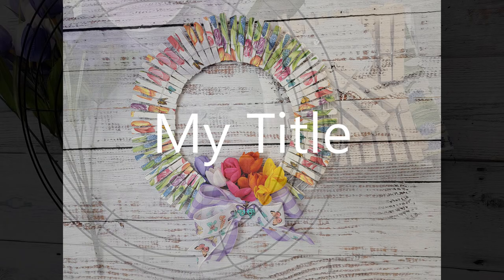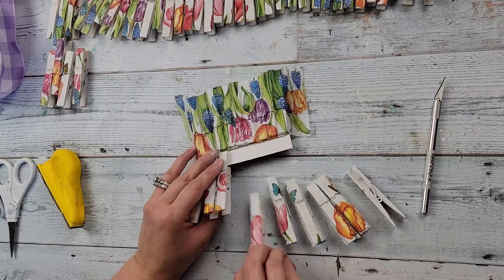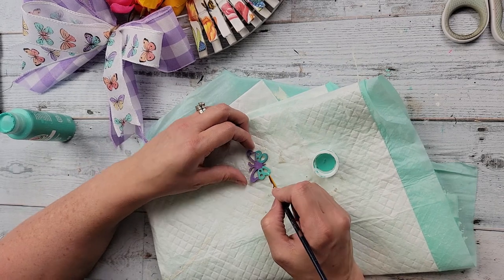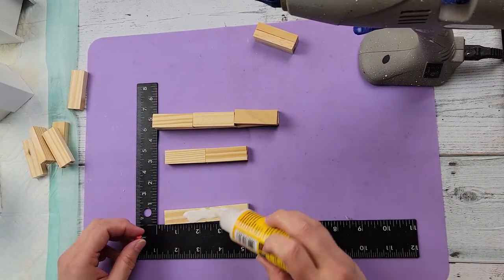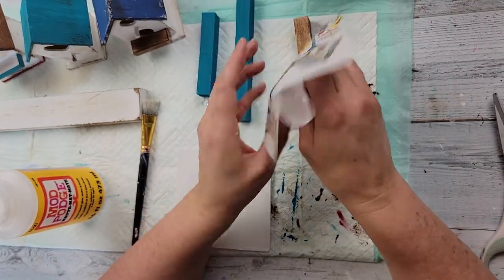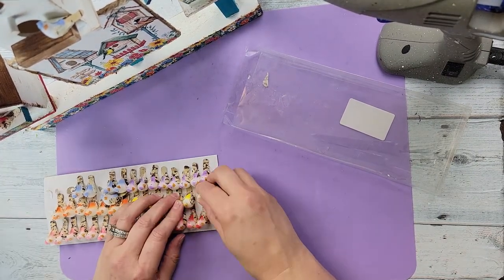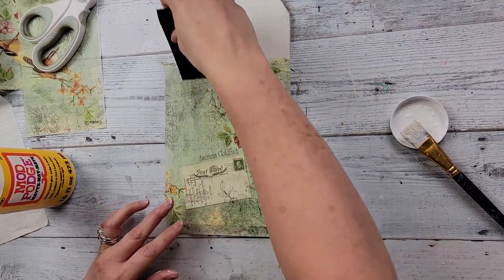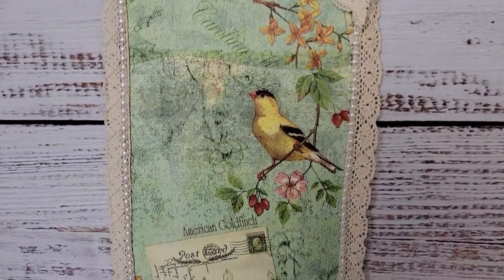SIMPLE DECOUPAGE DIY'S/NAPKIN EXCHANGE CHALLENGE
Hello Friends!
Today I am participating in the “Napkin Exchange Challenge” that is hosted by Sarah @Sunflowers and DIYING and Theresa @ Theresa B DIY.  With this challenge we were to send out paper napkins to a participant to make diys. This was such a fun challenge and I hope you enjoy it too.
Brenda

Official Rules :
2. The giveaway will end at 11:59 PM EST on 17 May
3. The winner will be announced on or after 18 May
5. You will be asked to “edit” their original comment on Theresa B DIY’s video - that is how we will verify you are really the winner
6. US Residents only

Entries that don’t comply with YouTube's Community Guidelines will be disqualified.
You will receive a mystery pack of napkins and some tools for decoupage

We will only use your personal data for the contest in an attempt to contact you or deliver the price.

YouTube is not a sponsor of your contest and require viewers to release YouTube from any liability related to your contest.

DIY #1
DOLLAR TREE: Wreath Form, & Clothes Pins
WALMART:  Waverly Chalk Paint in the color White
MICHAELS: Ribbons & Tulips

DIY #2
DOLLAR TREE: Wood Stake, Birdhouses, Wood Plank, Tumbling Tower blocks, Twine
WALMART: Waverly Chalk Paint in the colors White, Peacock, Ocean, Lacquer & Antique Wax

DIY #3
WALMART: Waverly Chalk paint in the color Ivory, Lace
HOBBY LOBBY: Big Lace ribbon
DIY #4
DOLLAR TREE: Wood Round & Calendar Page
WALMART: Waverly Chalk Paint in the colors Plaster & Mineral, Boxwood Greenery
HOBBY LOBBY: Ribbon